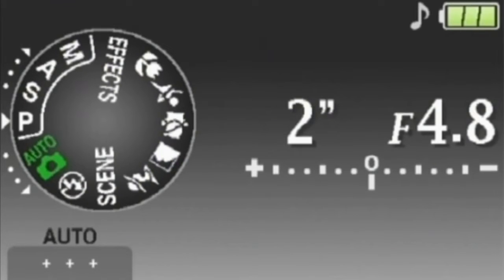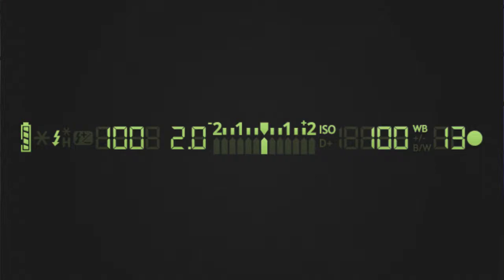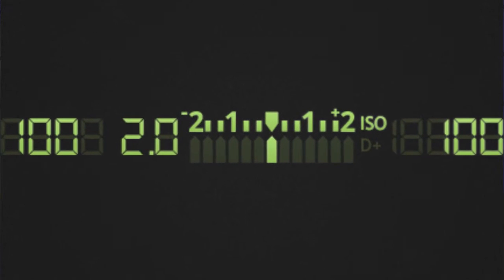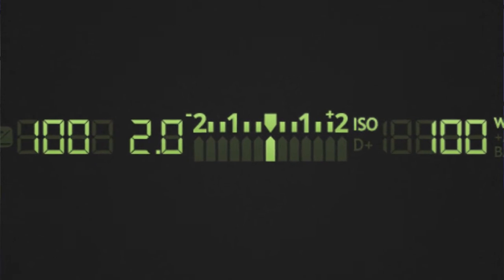What is " P " on a DSLR Wheel Dial ( Program Mode )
P stands for Program Mode.  It's main function is to get the "exposure" technically correct for the photographer first time round.

However, unlike automatic mode then Program allows the photographer to quickly chose between a combination of Apertures and Shutter Speeds.

This is of great help when you " Quickly " want to access different apertures and shutter speeds with out worrying about the "exposure" side of things, which is what we worry about whilst working in Manual Mode.

In the video Strober attempts to explain to you how the program mode does function on a typical DSLR.

Also remember that Program Mode also allows you to change such settings such as Exposure Compensation, White Balance, Flash Power etc... which is why Strober says that he see's P Mode as being the half way mark between where Automatic mode and Manual Mode does meet.

*  PS:  It is in correct that P stands for Professional, this is a myth and should not be used to refer to the program mode of a DSLR